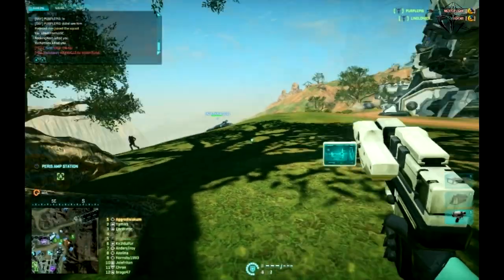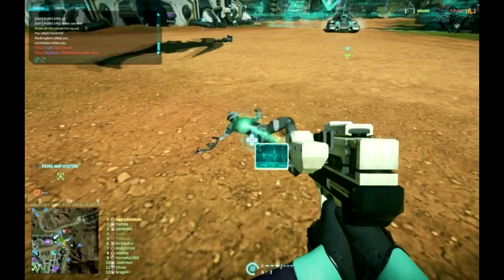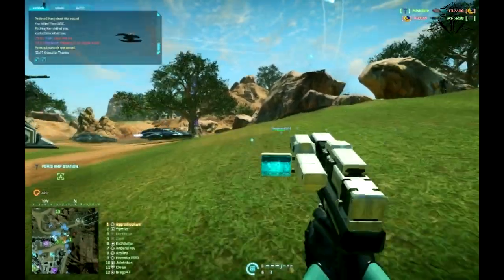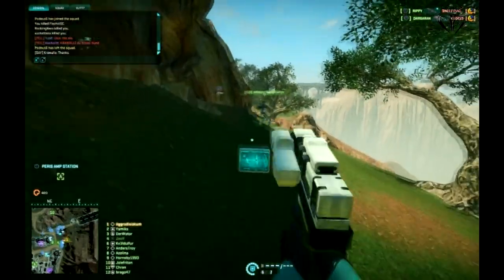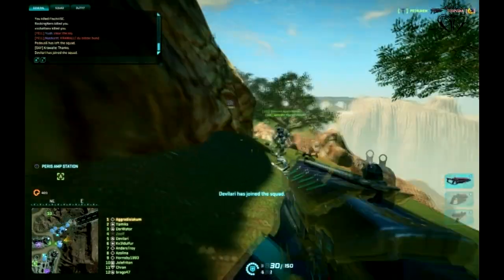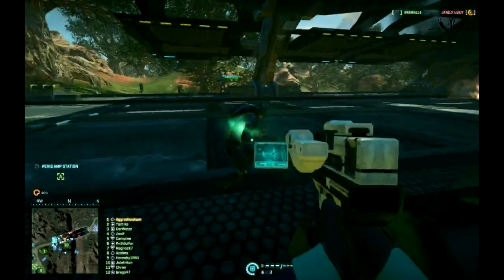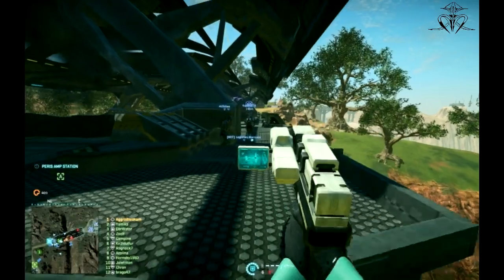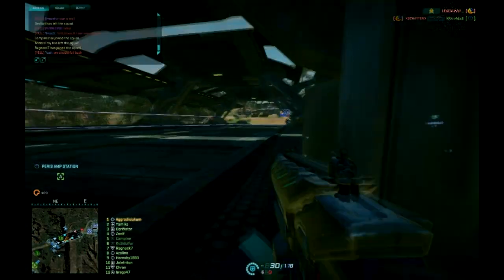Planetside 2 : Combat Medic basic tutorial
Made completely by Yamiks.